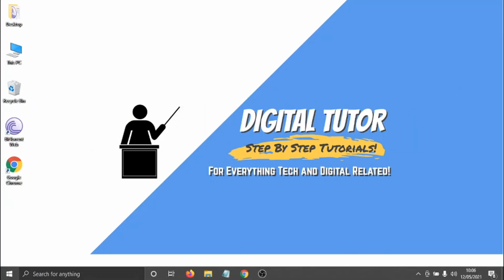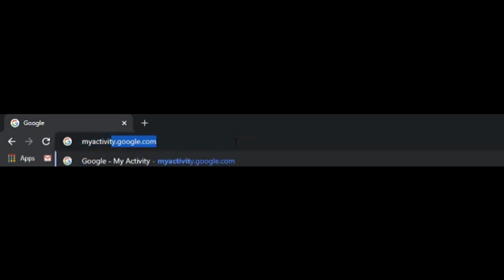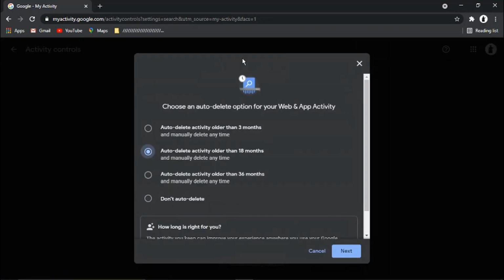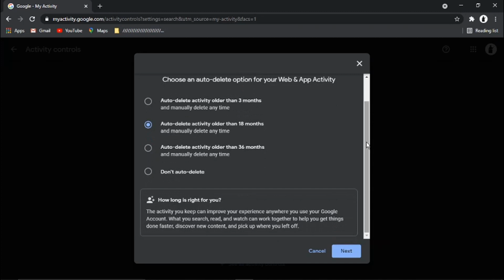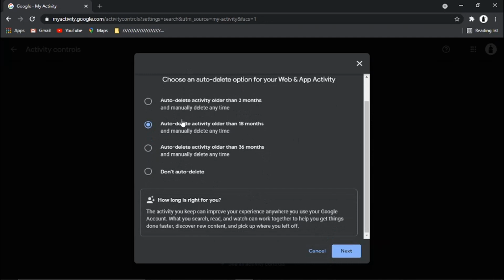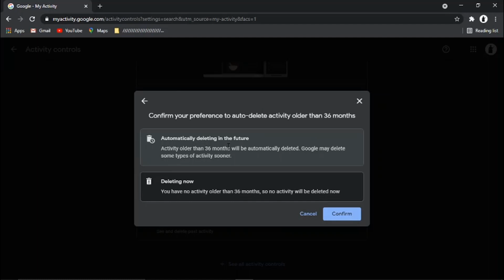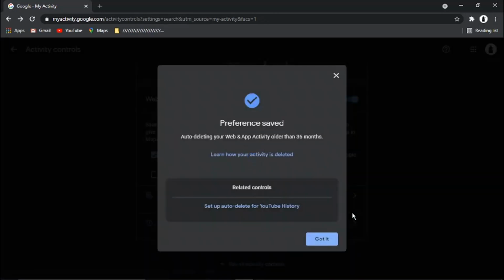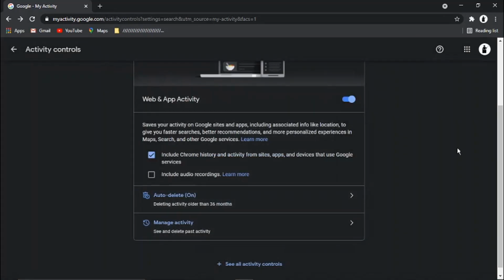How to Automatically Delete Google Web and App Activity History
In this video I will show you how to automatically delete google web and app activity history.

It is easy to learn how to automatically delete google web and app activity history but can be tricky to find if you are new to google but in this tutorial you will learn step by step how to delete google activity.

how to automatically delete google history is explained clearly in this video so just hit play and you will learn how to automatically clear google activity. After watching the video the whole way through you will know how to delete google activity

A lot of people are looking for ways on how to automatically delete google web and app activity history and this is an easy to follow video on how to auto delete google history

So if you are looking for how to delete google web activity you have come to the right place.